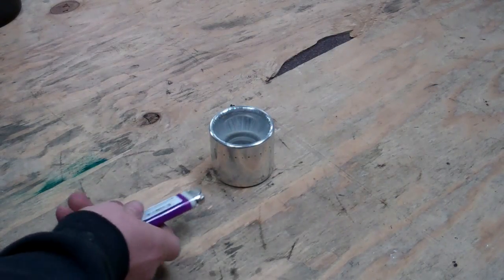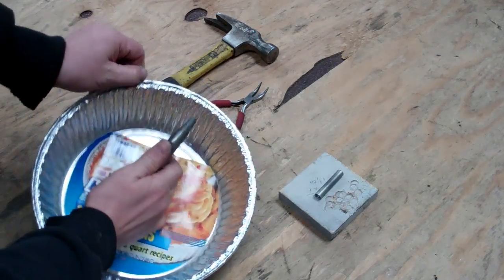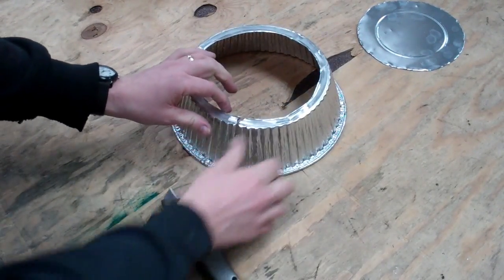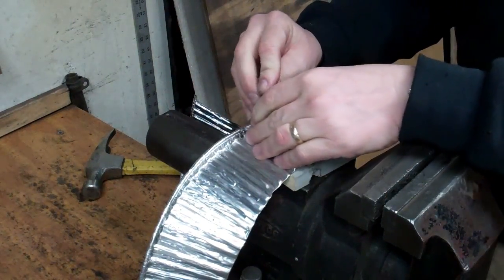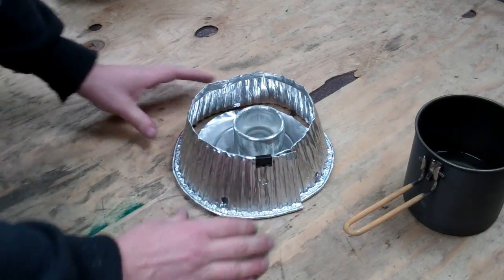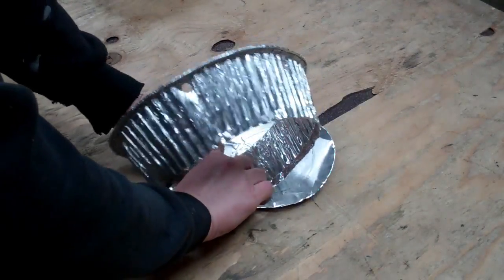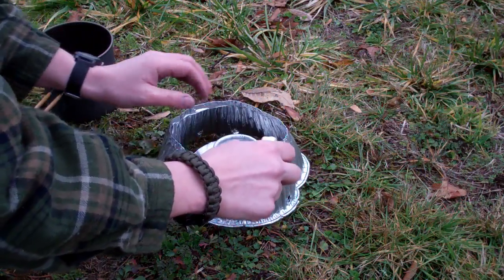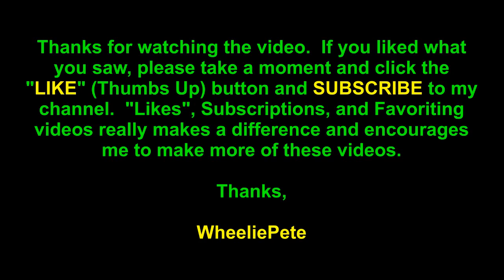How to build a $1.00 windscreen for a backpacker stove. (Alcohol Stoves & Others)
*UPDATE* If you can't find the casserole pan liners, a dutch oven foil liner works good too (although they cost a little more than $1 each).  They only come in a multi-pack, but at least you would have spares ready to go.  Doesn't cost you anything extra and helps me to keep making videos.

If you use an alcohol stove you NEED to have a windscreen.  Even the high pressure butane/propane and whitegas stoves sometimes need a windscreen to help keep the flame alive and in place under you cook pot.  This is just a simple little trick that is inexpensive and works pretty good.  Easy to make with common household tools out of a common item that can be purchased just about anywhere.